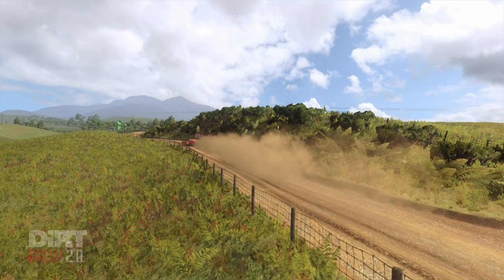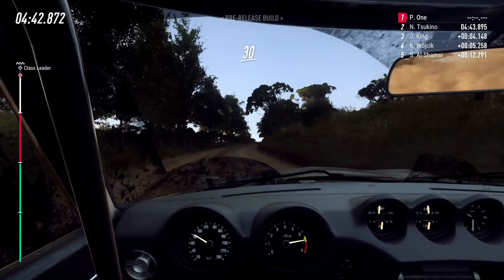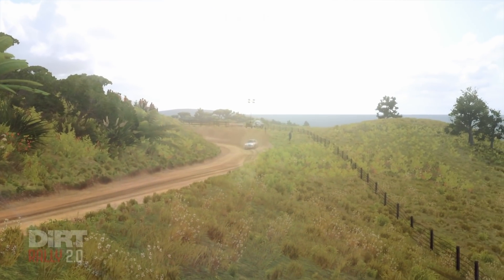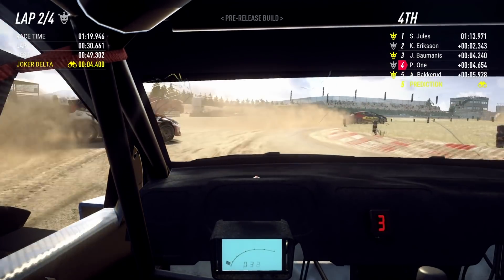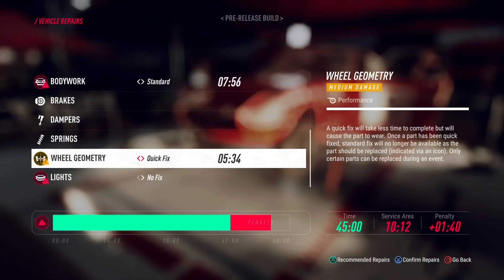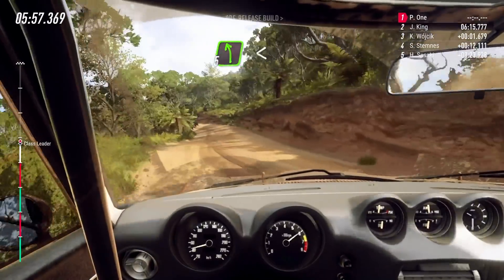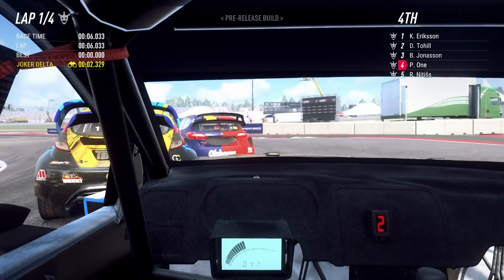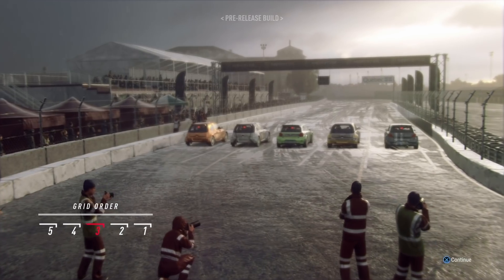Dirt Rally 2.0 preview (PS4 gameplay)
Footage and impressions from a press day in Wales on January 25. Captured on PlayStation 4 using an Elgato HD 60. The game is still in development, so the footage may not be representative of the final product.